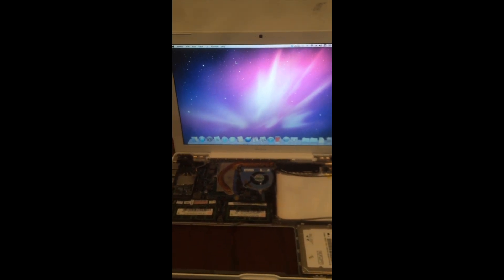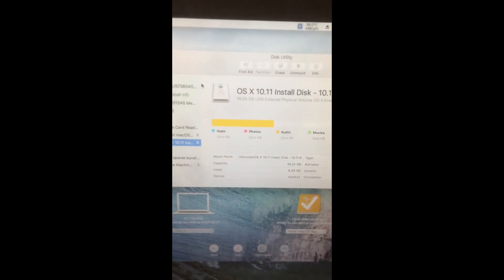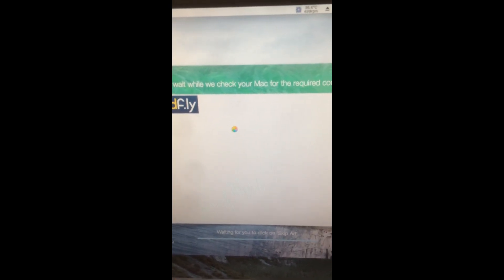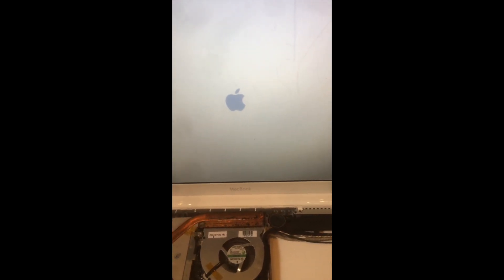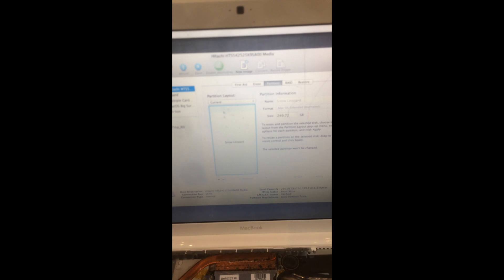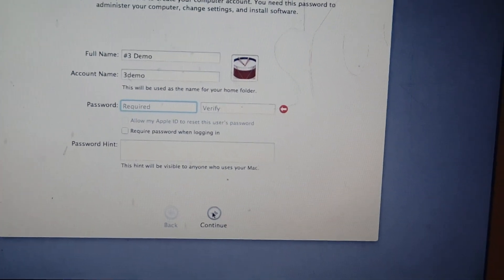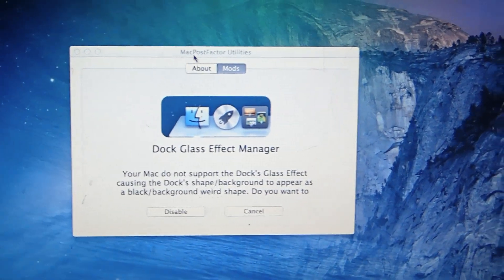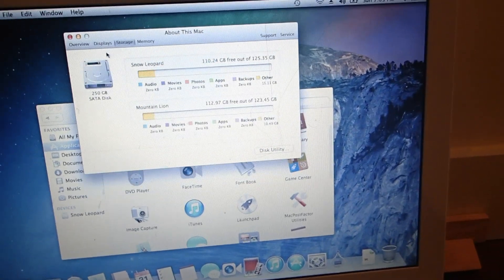Install OS X 10.8-10.11 on unsupported macs with download links! | MacPostFactor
In this video we will be showing you how you can revive your old mac and install a newer operating system.